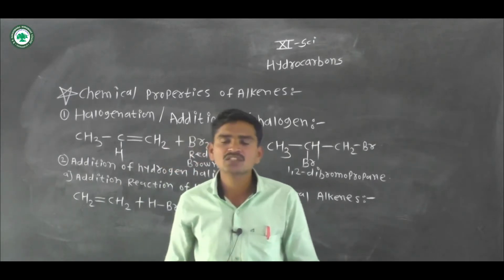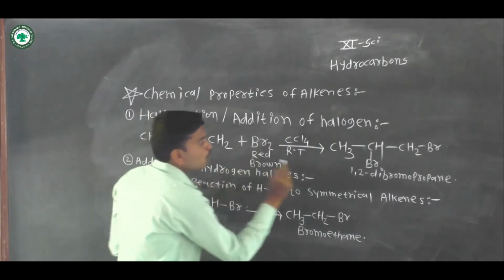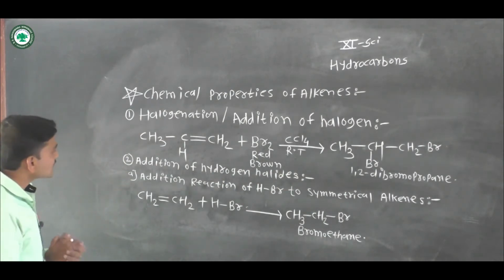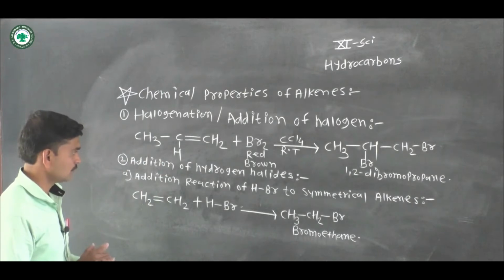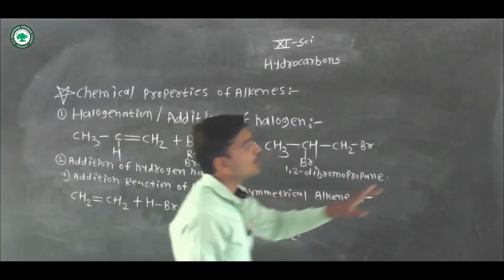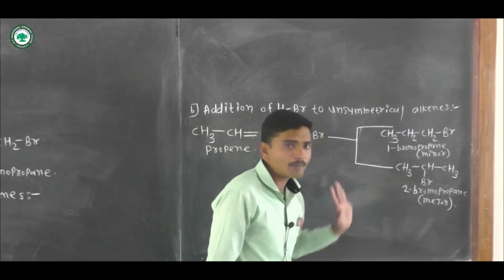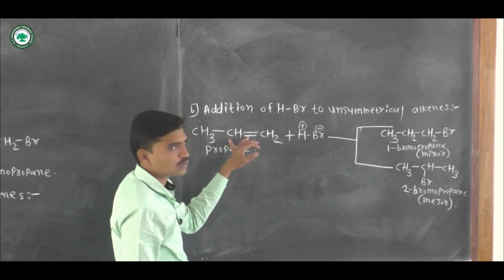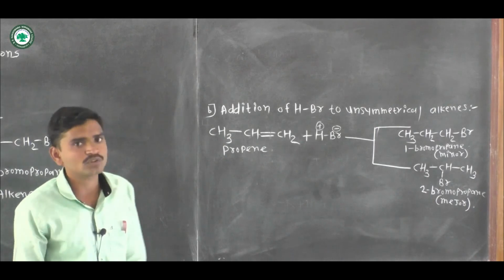XI.SCI. (Chem.) || Topic: Hydrocarbons || By Prof. Gholap N.N.